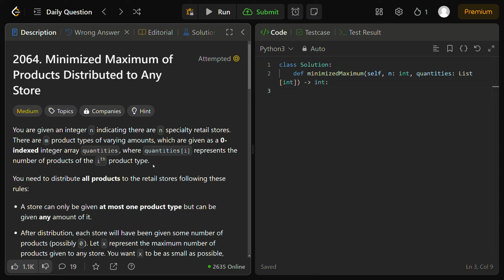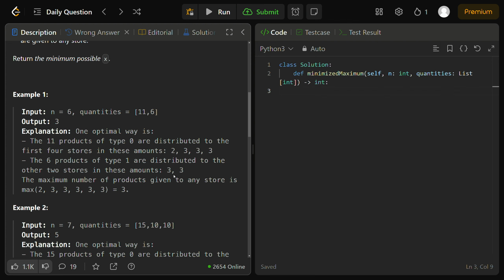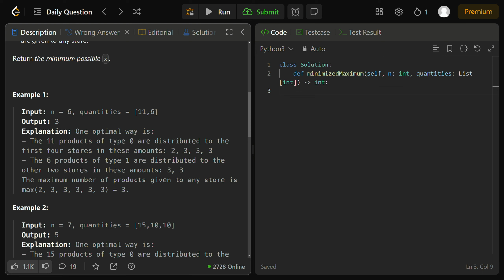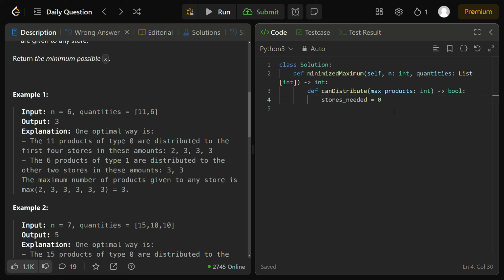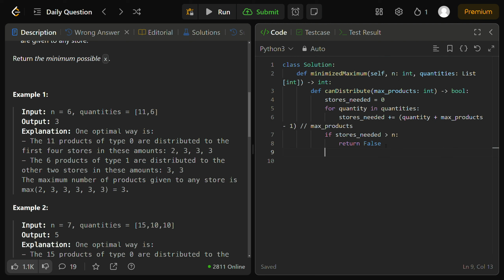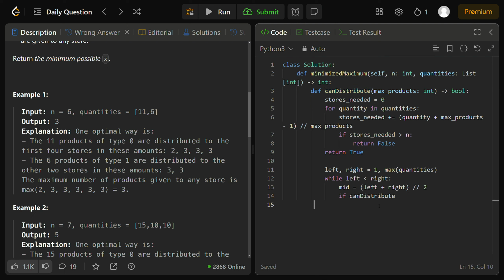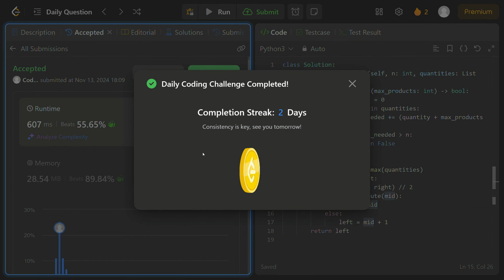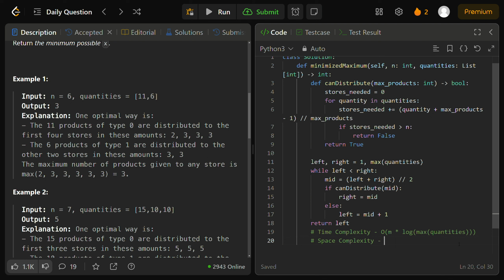Minimized Maximum of Products Distributed to Any Store - Leetcode